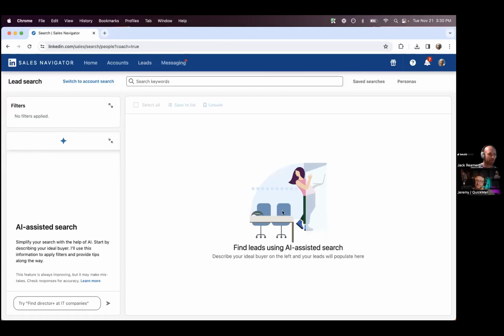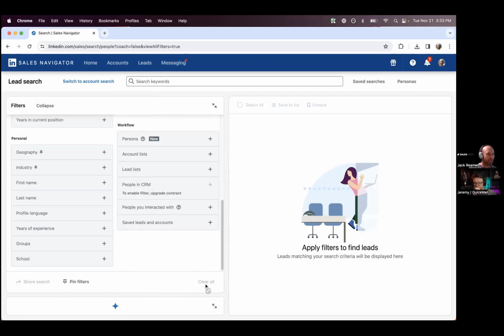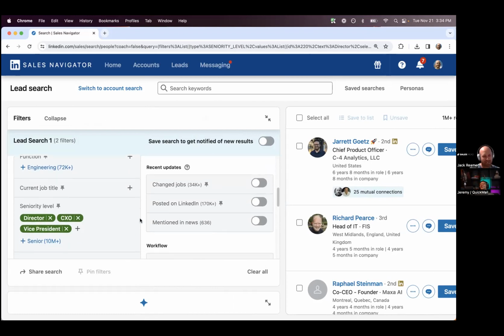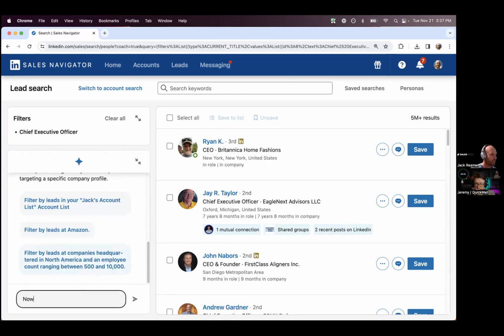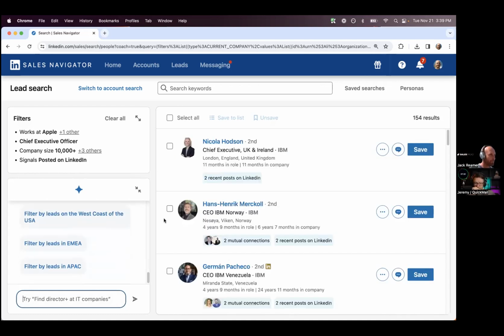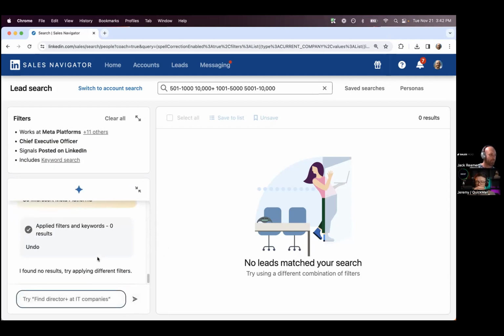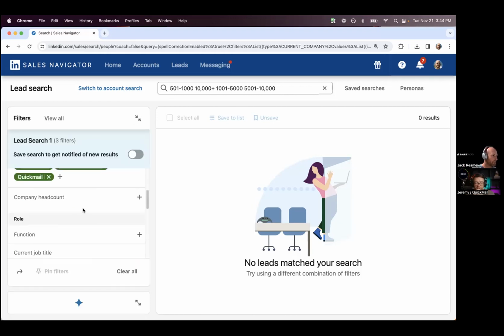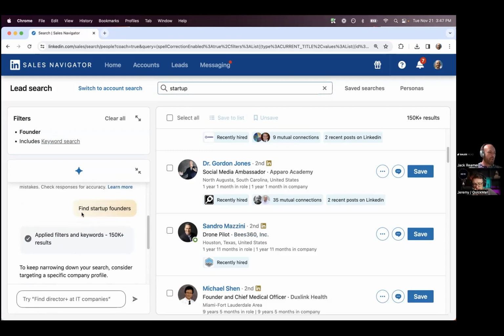#340 - LinkedIn’s New AI Search: An Honest Review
Is LinkedIn AI assisted prospecting a revolution?